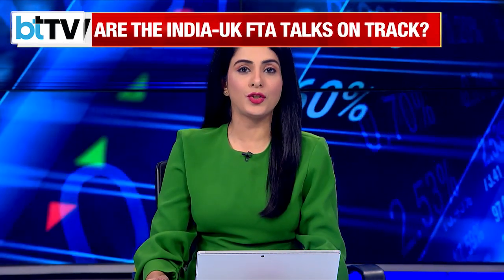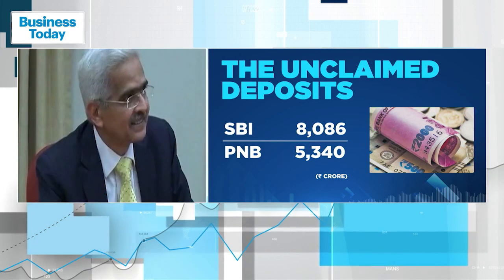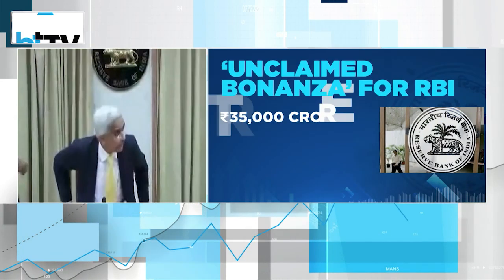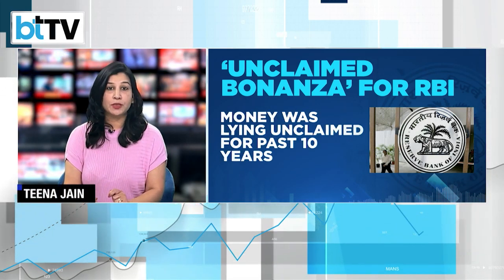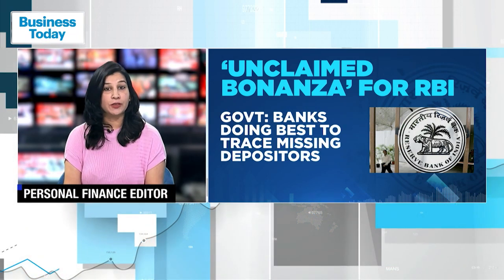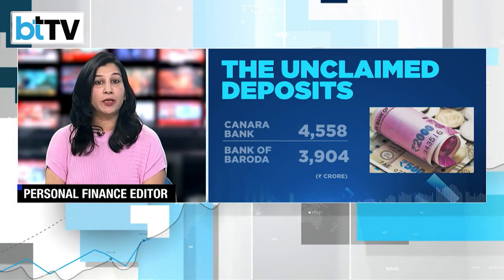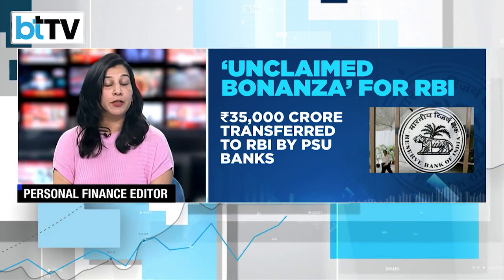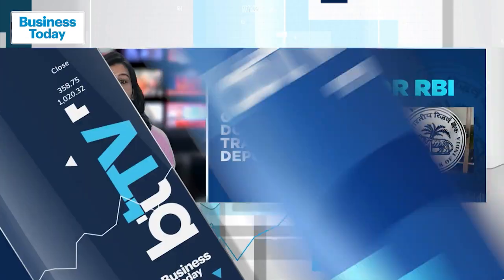A ₹35,000-Crore ‘Windfall’ For RBI, PSU Banks Transfer Unclaimed Deposits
An eye-popping amount of ₹35,000 crore have been transferred to the RBI by PSU banks in February. These were deposits lying unclaimed with public sector banks for the past 10 years. The deposits belong to 102 million accounts. SBI tops the list with 8,086 crore of unclaimed deposits followed by PNB with unclaimed deposits of 5,340 crore. Canara Bank transferred deposits of 4,558 crore while Bank of Baroda transferred 3,904 crore to the RBI. Catch Teena Jain Personal Finance Editor Business Today giving us insight on it.